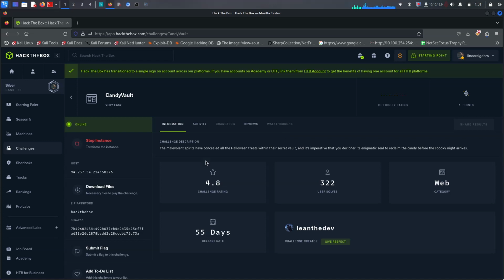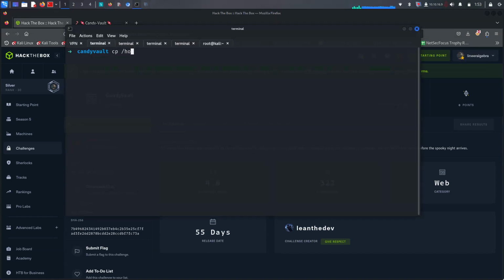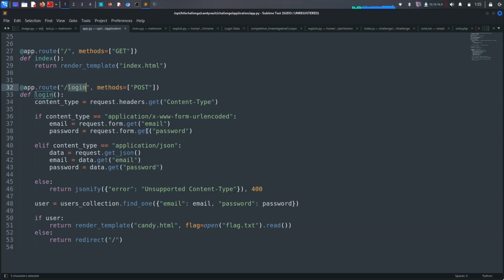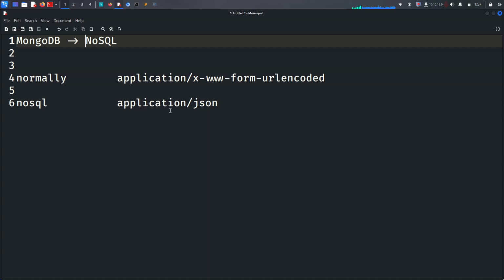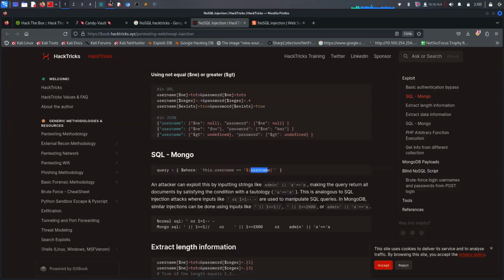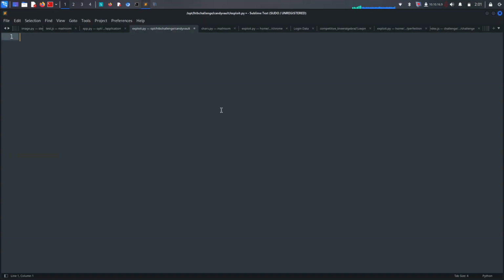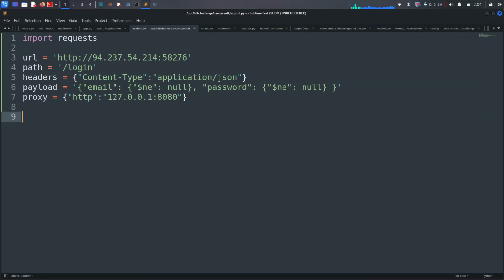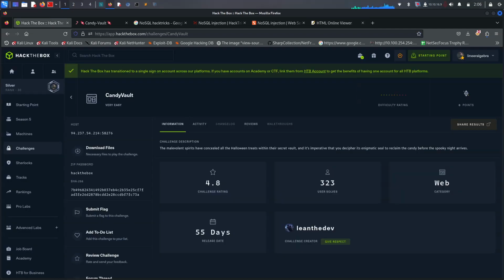WEB PENTESTING DAY #1 | NoSQL injection (easy) | Vulnerability Research